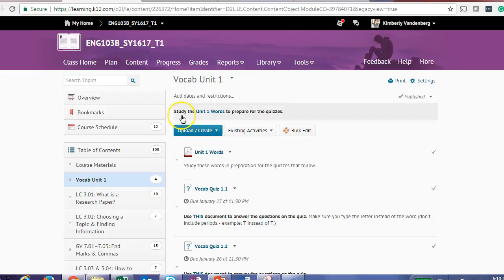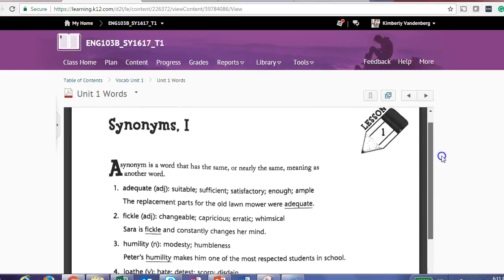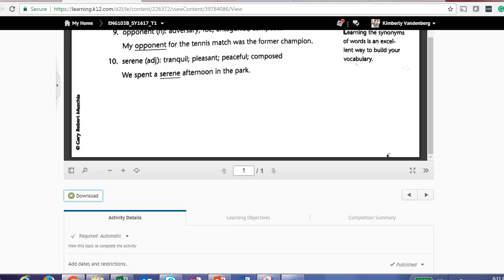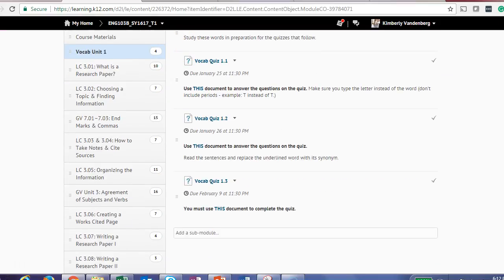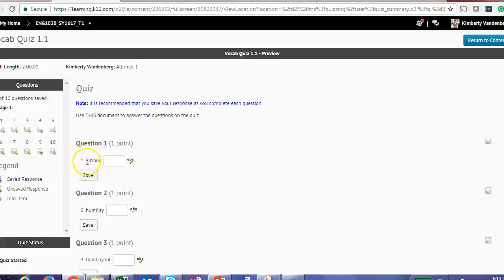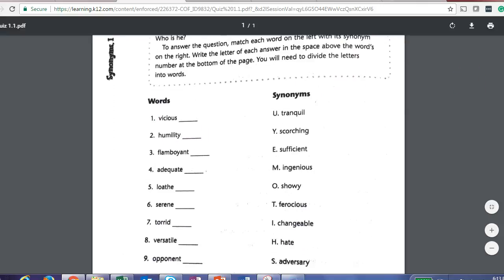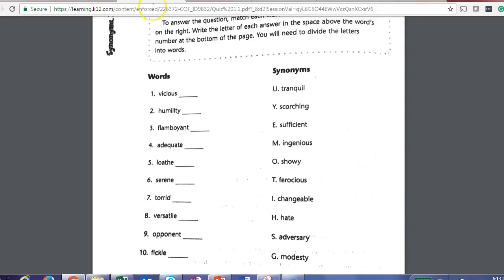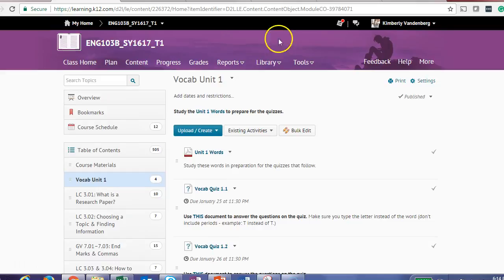Vocab Unit 1 Help